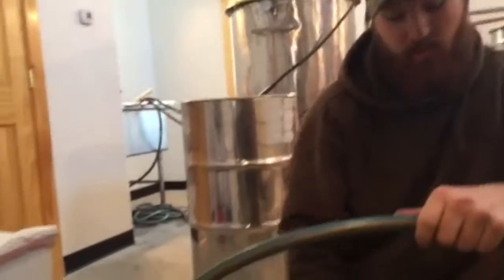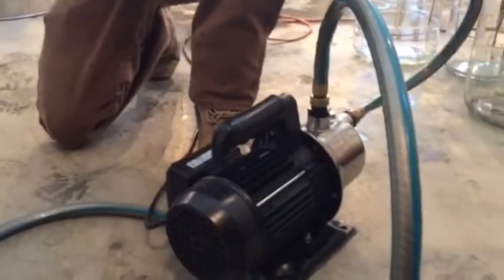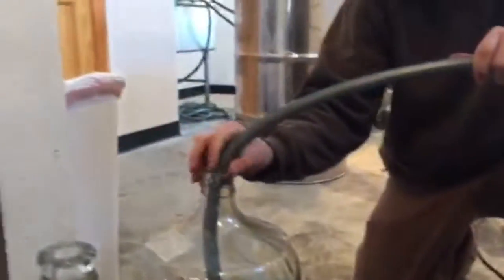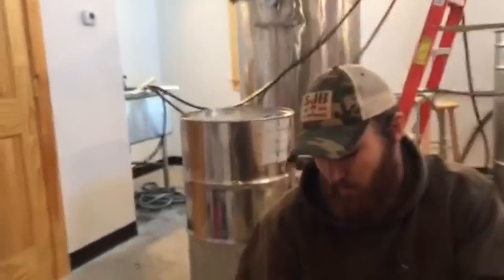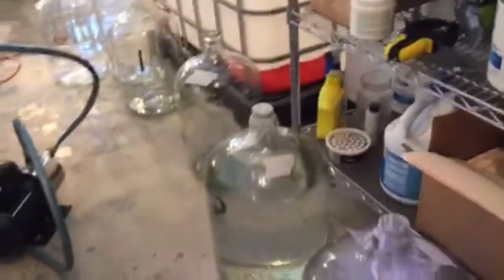Into the Barrel